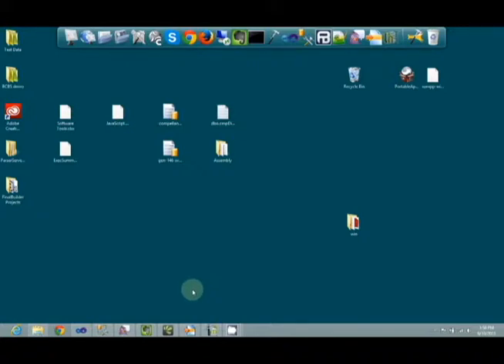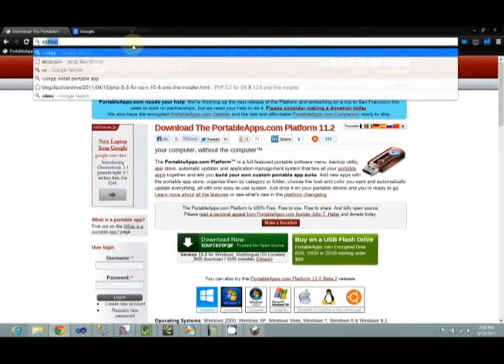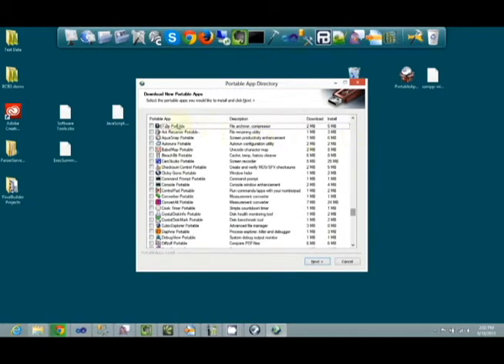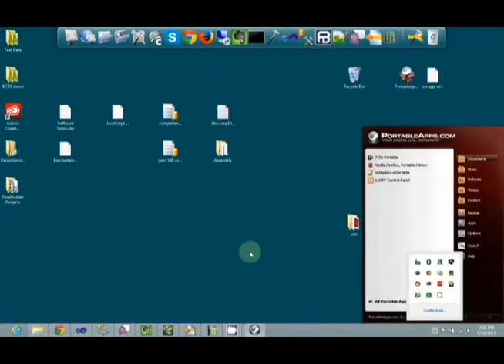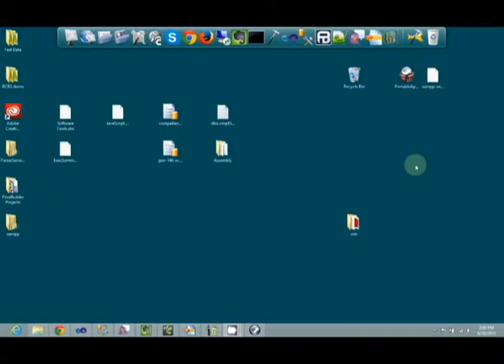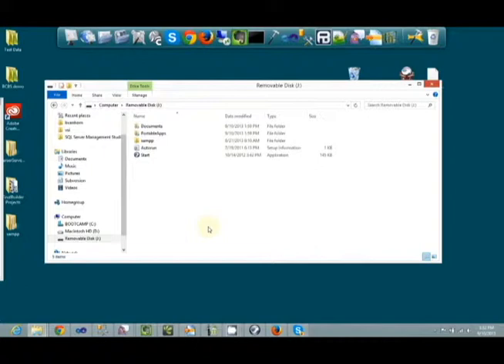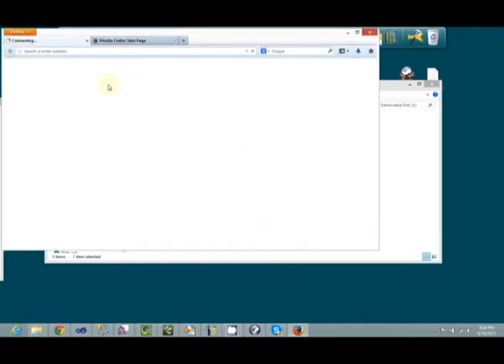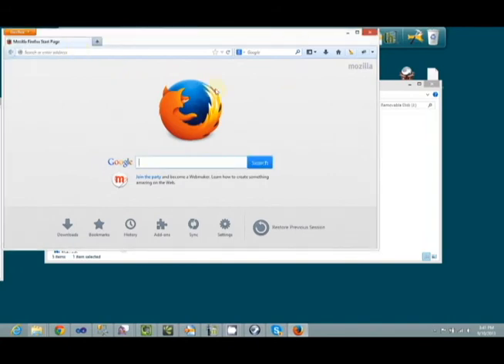Installing Portable Apps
How to set up the portable apps web server environment for class.  Audio is  little low - I'll try to improve it, but for now its useable.